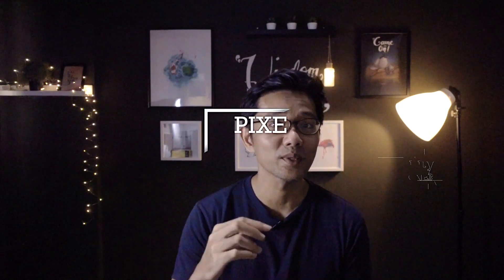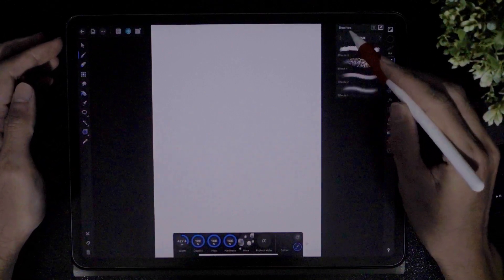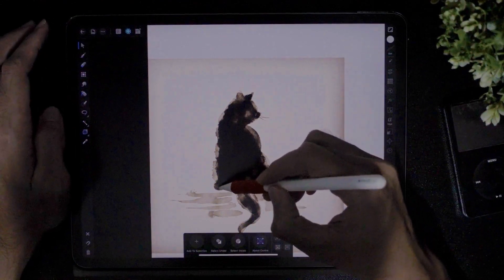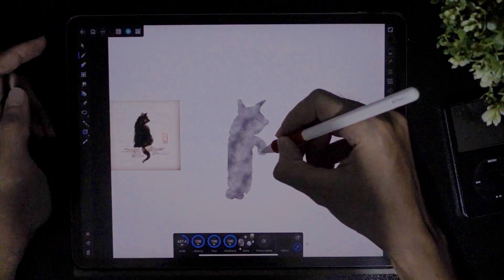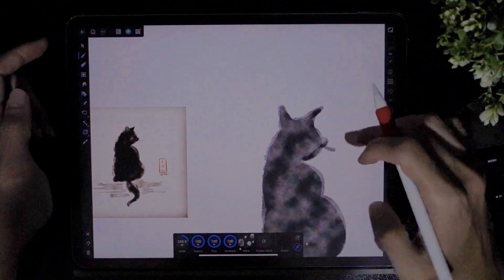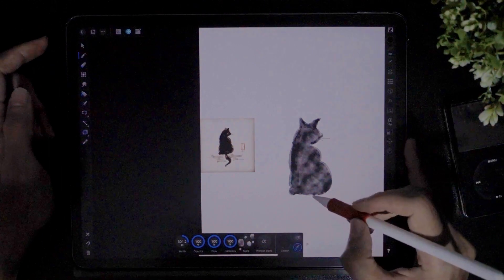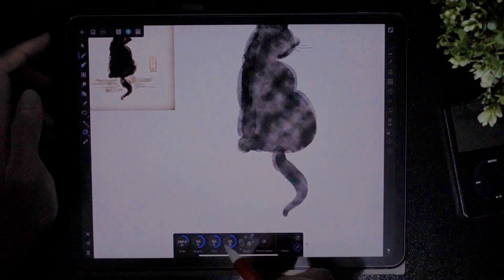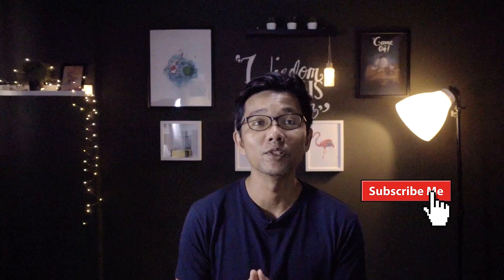digital sumi-e painting tutorial of a Cat using Affinity Designer for iPad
This is the 2nd video in the series of digital Sumi-e painting using Affinity Designer for the iPad Pro.

I like the simplistic and flowy style of the sumi-e painting. I share with you my technique in replicating this style on your iPad. This is the painting of a cat. This is done in just a few brush strokes.

If you like, you can support me by downloading a digital copy of this artwork for a small fee and you can print it in the comfort of your own home.